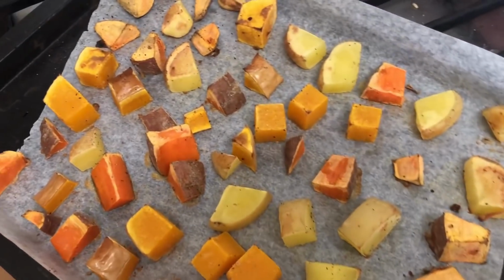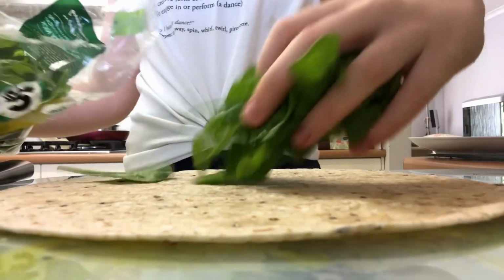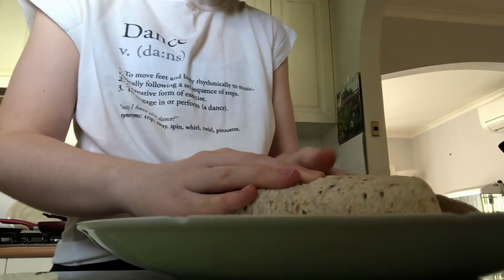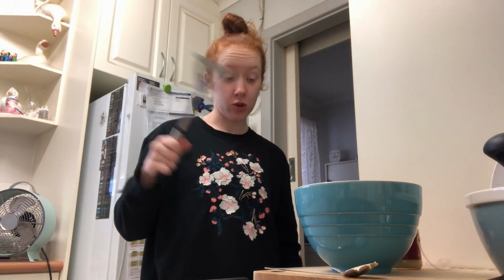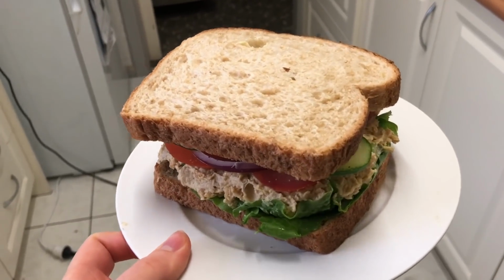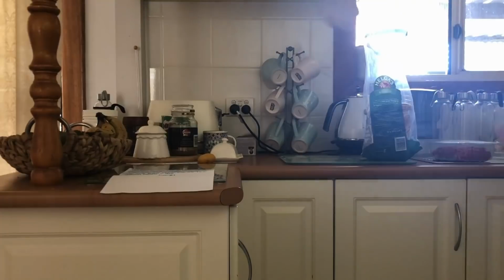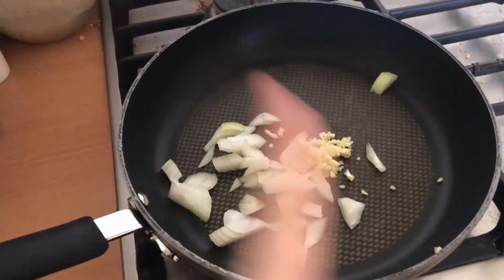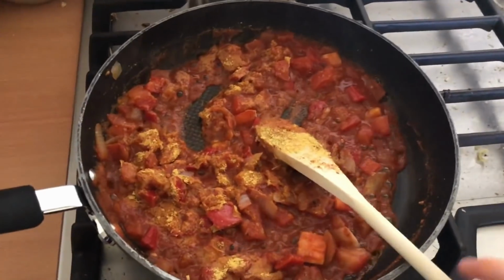i ate my followers LUNCH recipes for a WEEK!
so i ate my insta followers lunch recipes for an entire week and i had sooo much fun! (all vegan ofc). thank u to those sent in those AMAZING recipes, i have fallen in love with them so much ugh! let me know if u wanna see a dinner video!!!